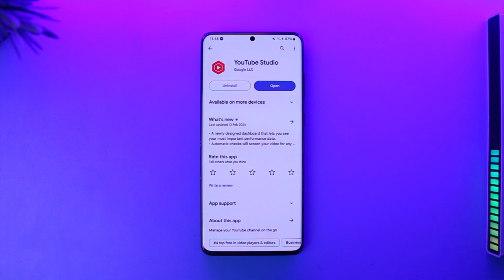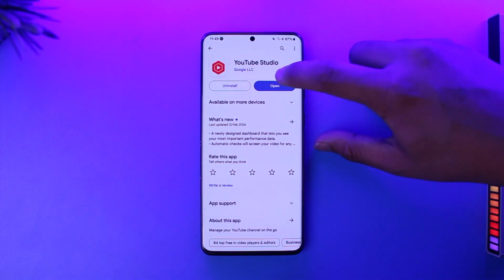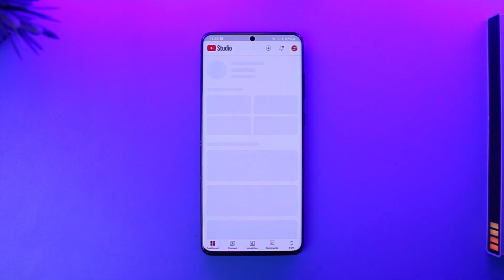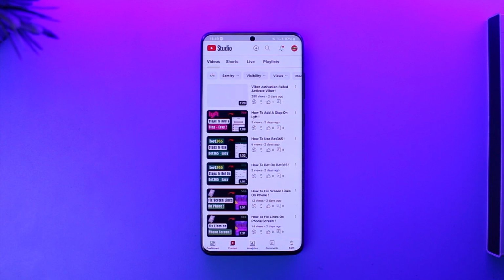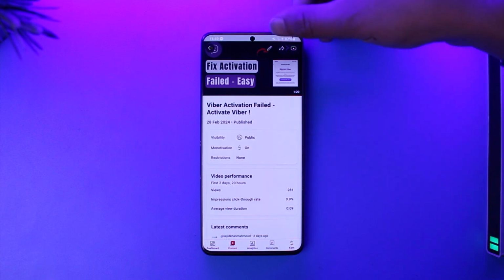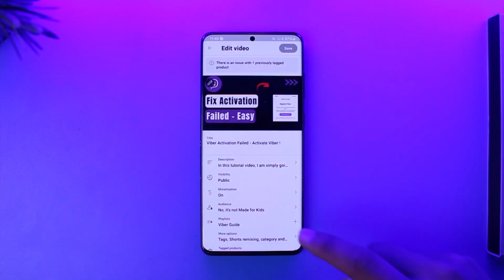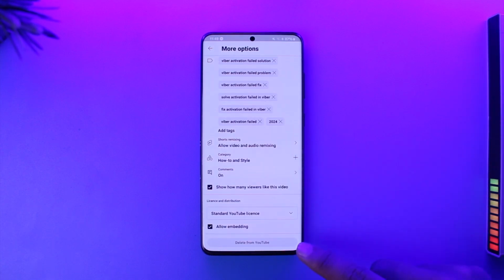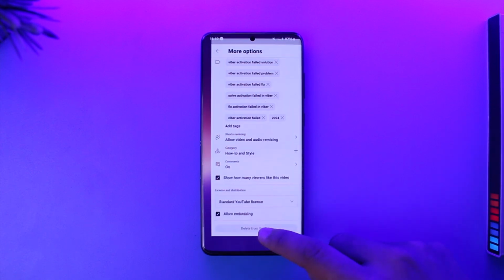How To Delete Videos On YouTube !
In this tutorial video, I am simply going to show you how you can delete videos on YouTube.

~Chapters:
0:00 Introduction
0:10 Delete Videos on YouTube
0:50 Conclusion